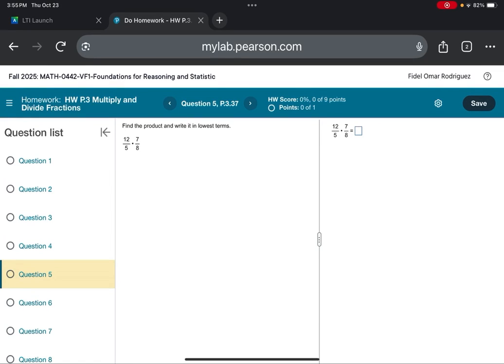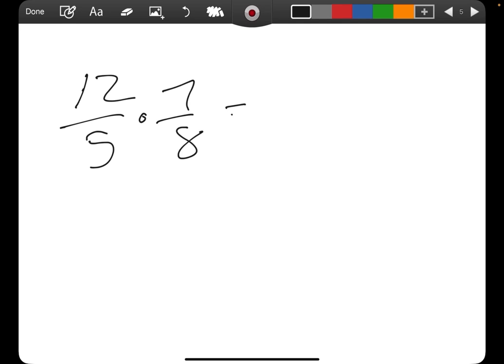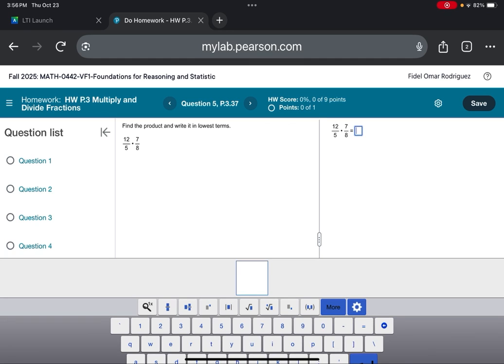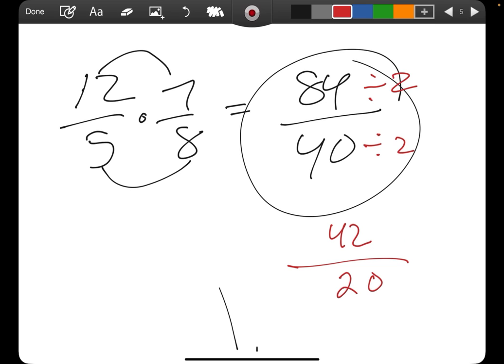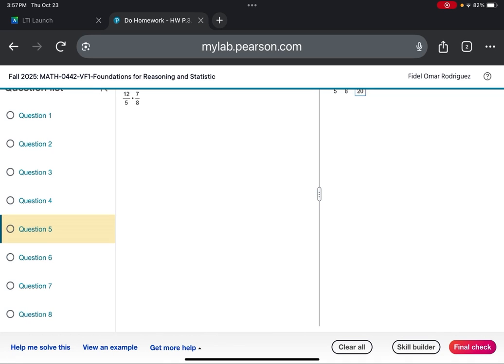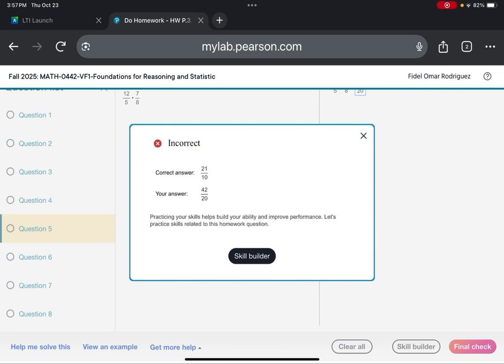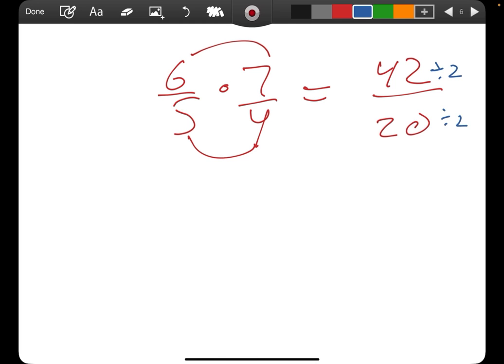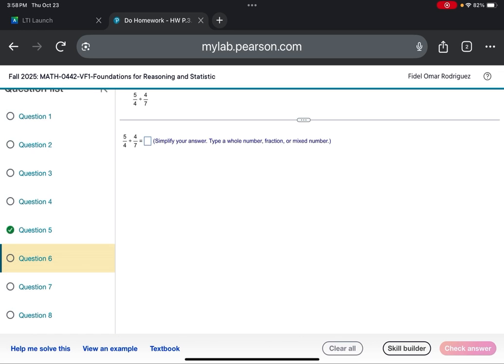How to redo a hw problem in Pearson if you got it wrong